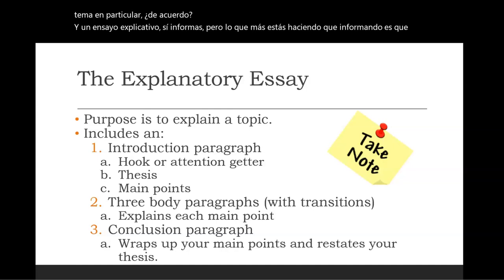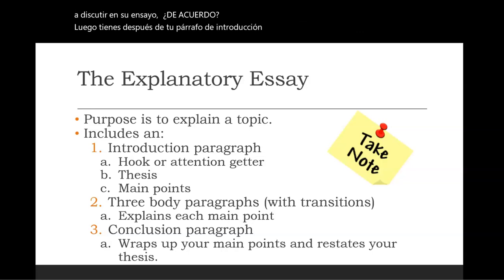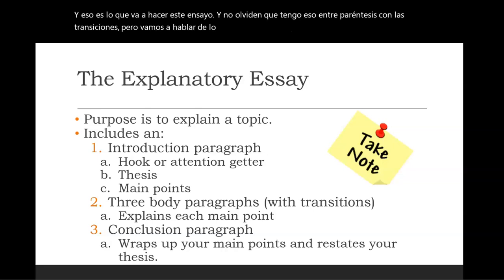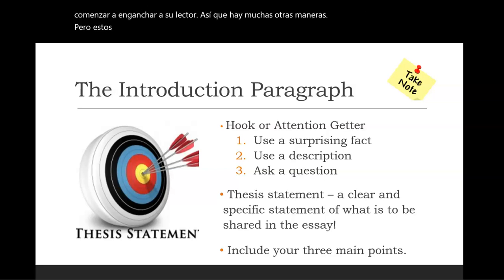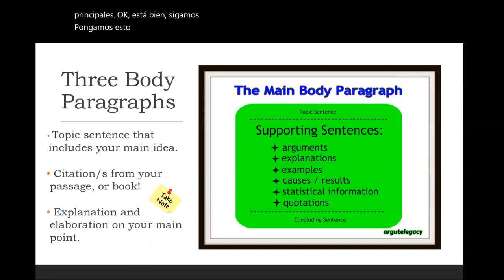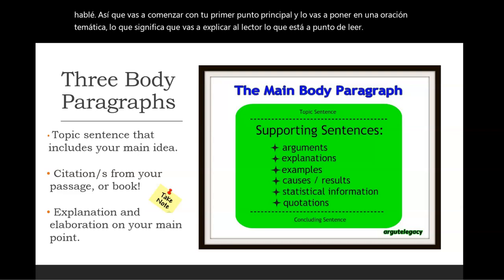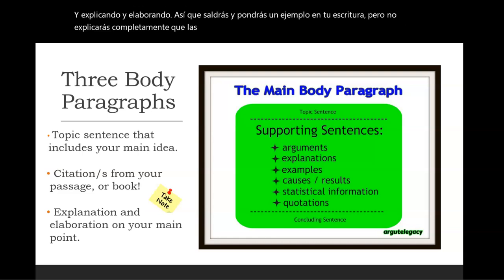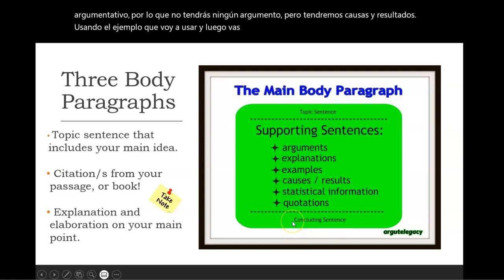Explanatory Essay - Introduction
Part I for the explanatory essay.